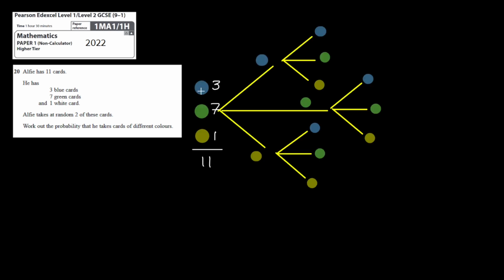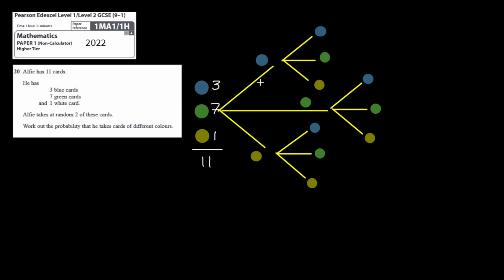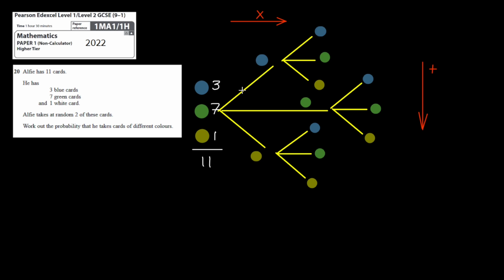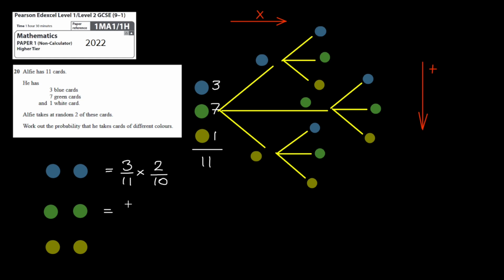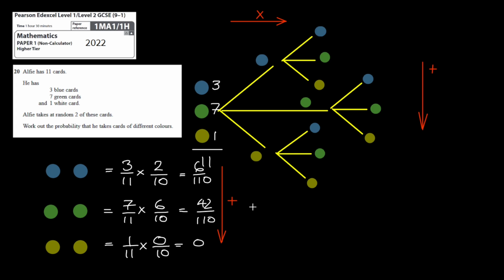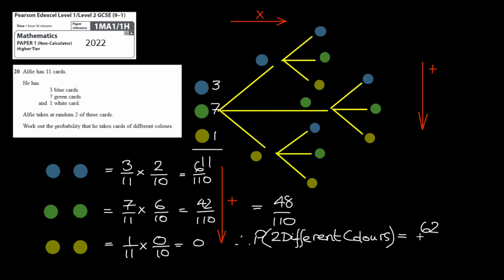P1 Q20 Probability Trees Edexcel GCSE Nov 2022